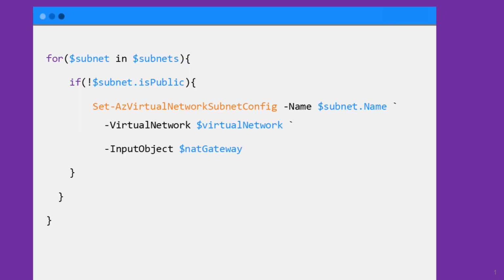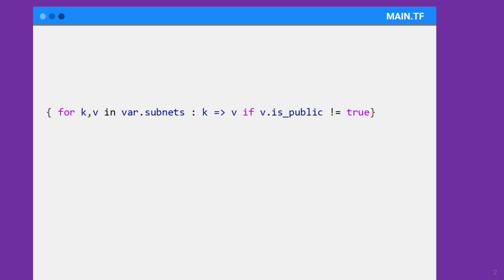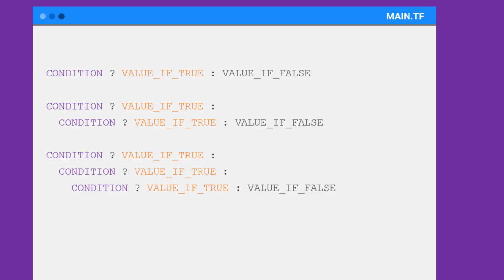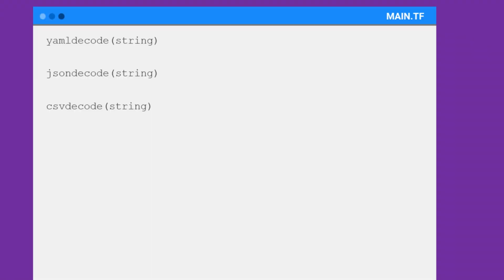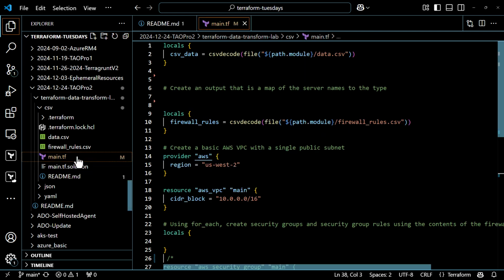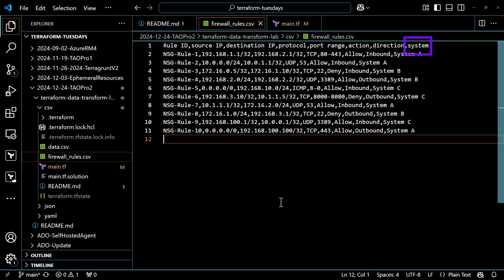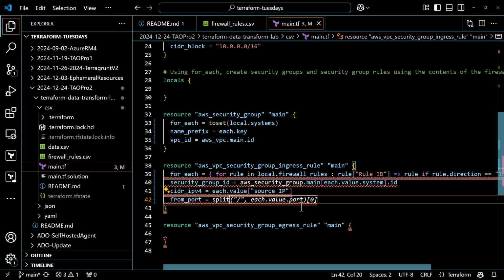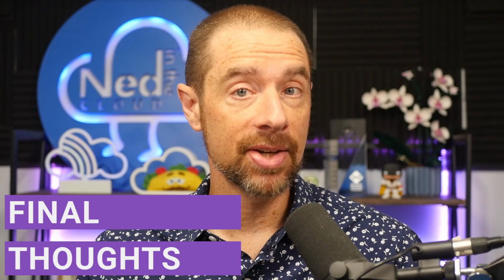Mastering Data Transformation in Terraform | Terraform Pro Exam Prep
🚀 Ready to demystify data transformation in Terraform? This episode is packed with all the tools and techniques you need to handle data like a pro! Whether it’s input from JSON, YAML, or CSV, we’ll show you how to convert and process it using functions, expressions, and clever queries—all geared toward getting you exam-ready for the Terraform Authoring and Operations Professional certification.

🔍 We kick things off with an overview of why data transformation matters and dive deep into how to manipulate lists, objects, and maps with expressions and Terraform’s built-in functions. From basic filtering to advanced ETL-like transformations! 🛠️ Plus, learn how the `try()` function and `for` expressions can handle even the messiest data formats.

🏗️ Finally, we'll walk through some real-world examples—like creating security groups and firewall rules—to solidify your understanding. By the end, you’ll not only ace your data transformations but also feel way more confident tackling tricky data scenarios. Don’t forget to try the exercises in the linked repo! 💻

🌮 Timestamps:

00:00 Intro & Purpose of Data Transformation
00:48 Why Data Transformation?
01:39 Data Transformation 101
04:11 Reviewing For Expressions
09:01 Useful Functions
13:35 Terraform Console
14:03 Working with CSV Data
17:12 Dealing with Inconsistent Data
24:38 Final Thoughts

🌮 About Me 🌮